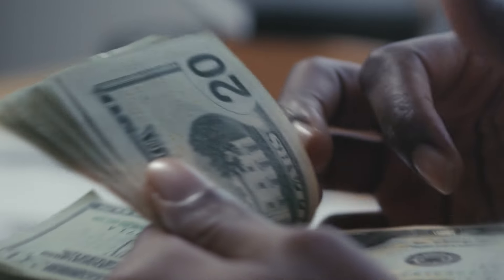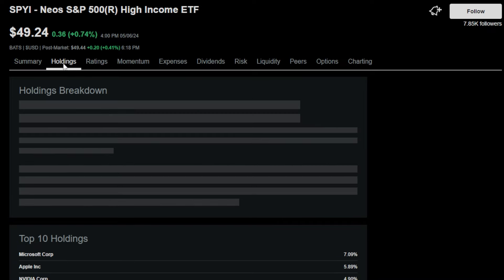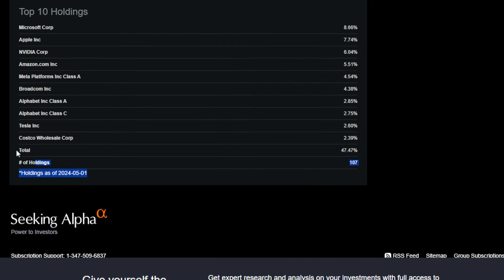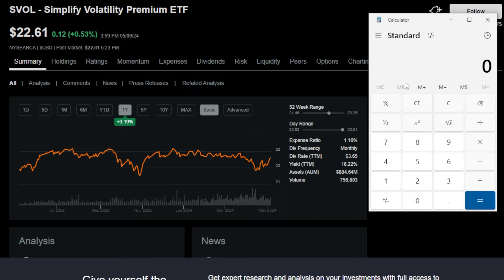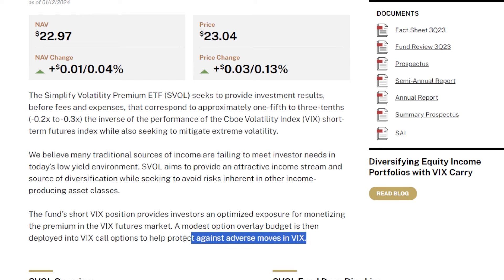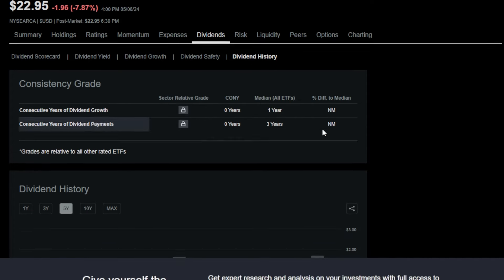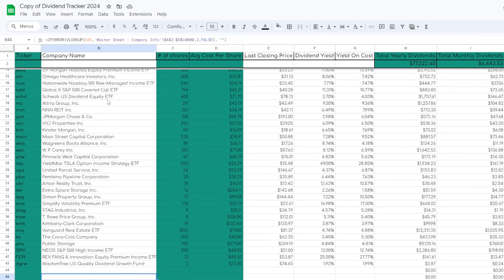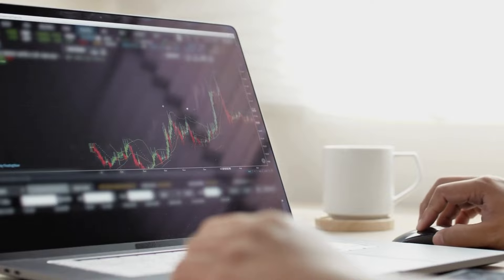5 High Yield Dividend ETFs For $500 Passive Income EVERY Month!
5 High Yield Dividend ETFs For $500 Passive Income EVERY Month!